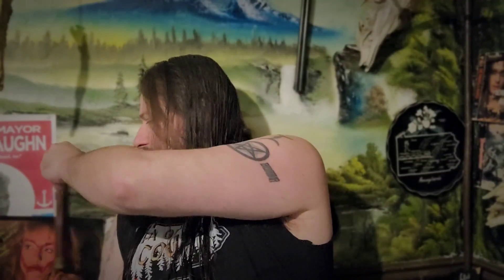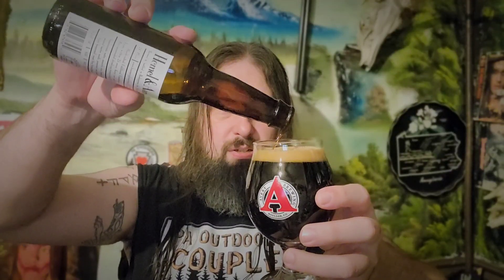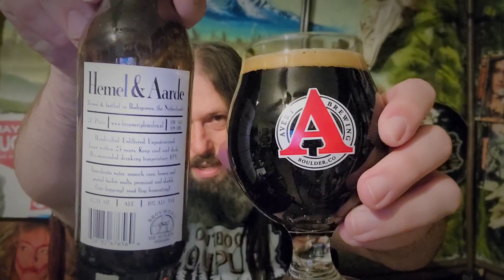De Molen - Hemel & Aarde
Cheers!!!

Painting With PABREWNEWS

YouTube.com/@PAOutdoorsCouple